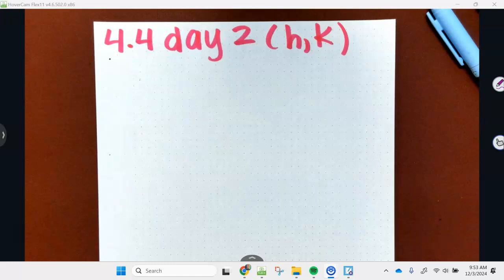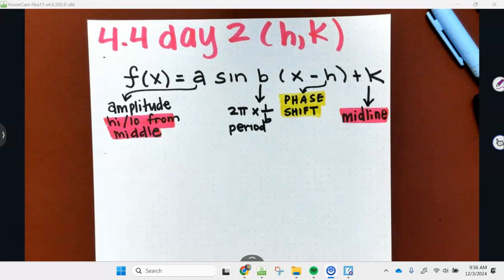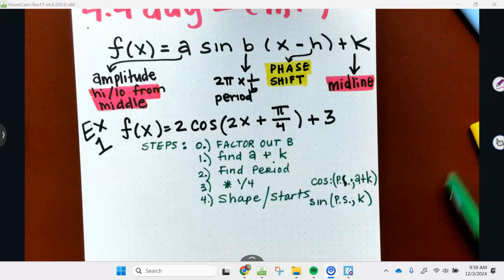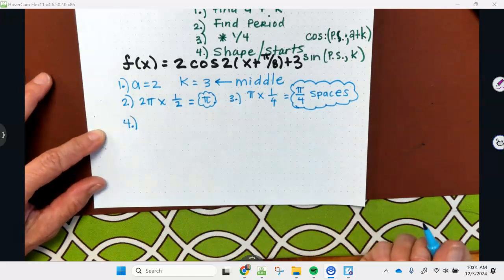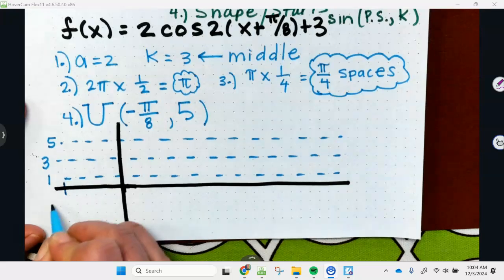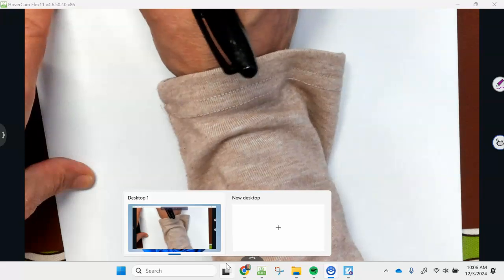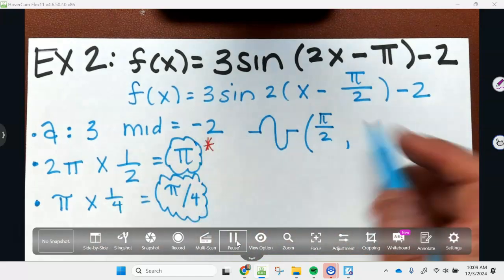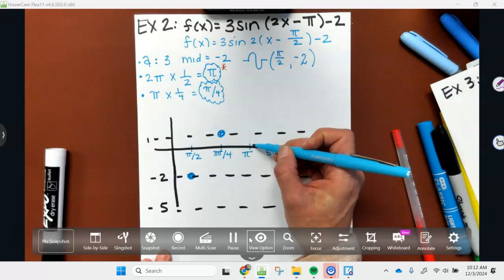4 4 Day 2